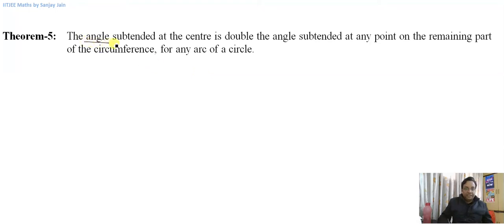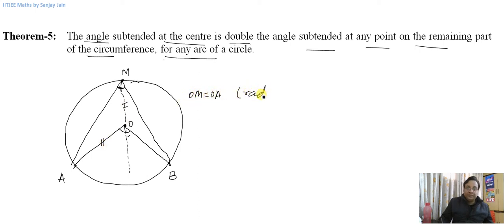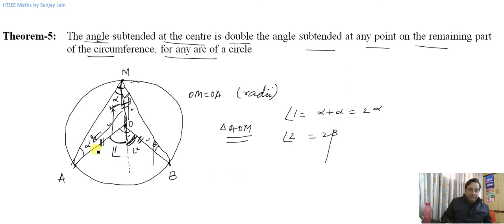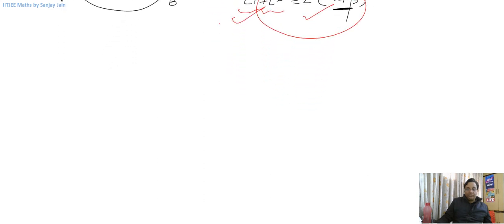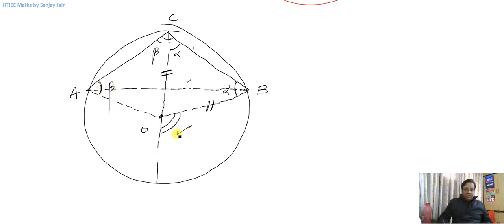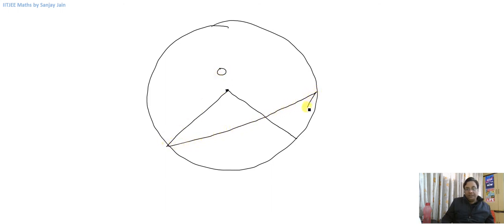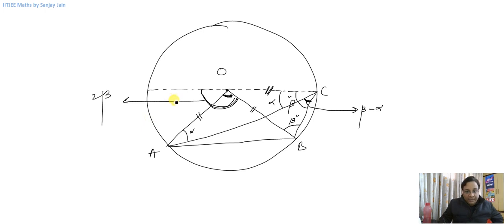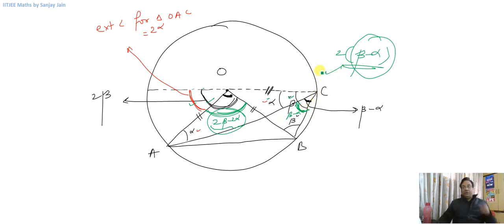5-The angle subtended at the centre is double the angle subtended at any point on the remaining part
The angle subtended at the centre is double the angle subtended at any point on the remaining part of the circumference, for any arc of a circle.